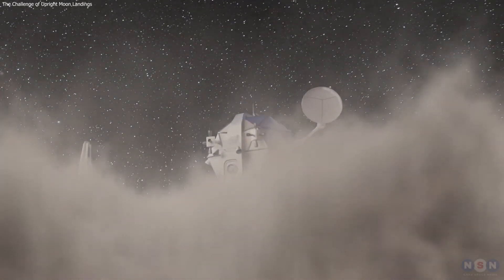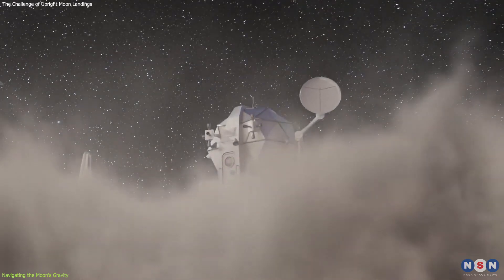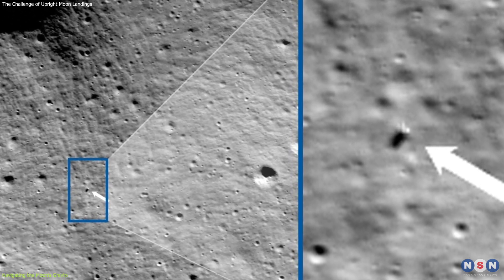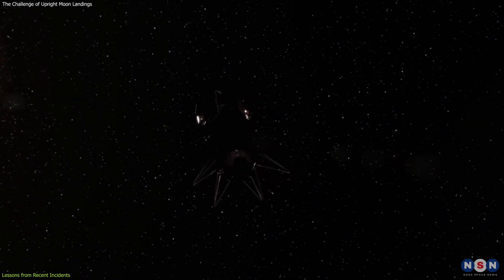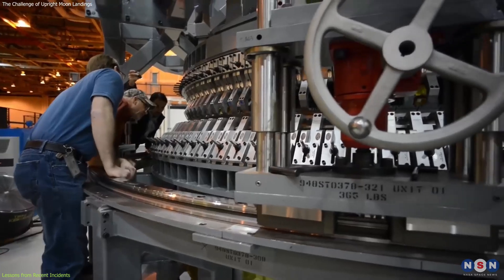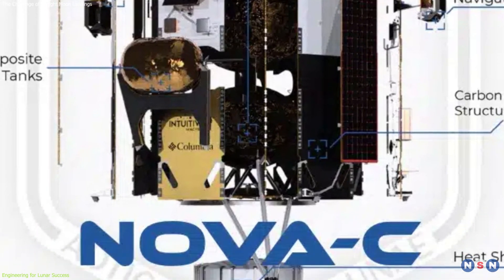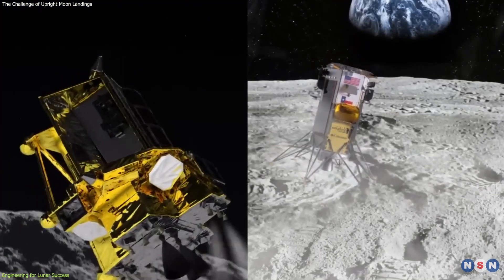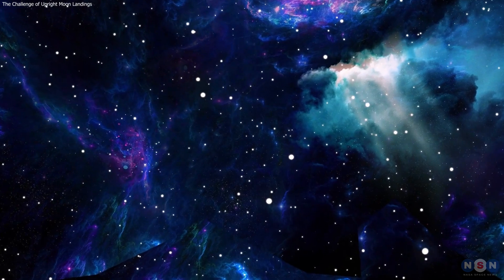The Challenge of Upright Moon Landings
Dive into the fascinating world of lunar landings as we explore the recent challenges faced by the Odysseus and SLIM spacecraft. From gravity's delicate balance to the lessons learned from their tipping incidents, join us as we uncover the engineering solutions and future implications for moon exploration. Discover how these missions are shaping the next era of space travel, all in this exciting episode!

Chapters:
00:00 Introduction
00:34 Navigating the Moon's Gravity
03:01 Lessons from Recent Incidents
05:24 Engineering for Lunar Success
07:57 Outro
08:27 Enjoy